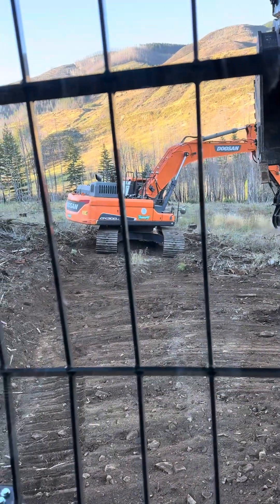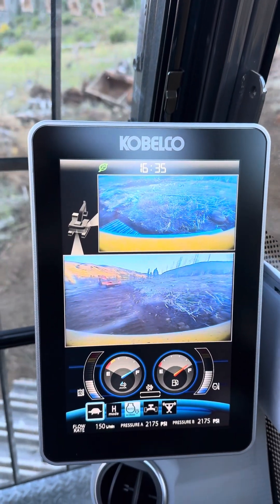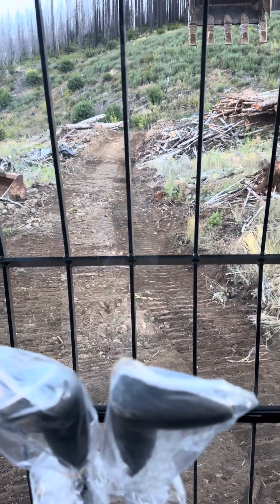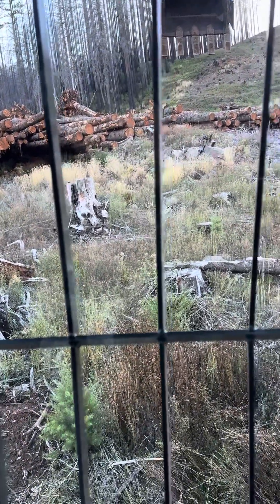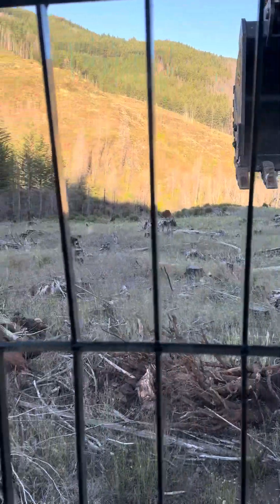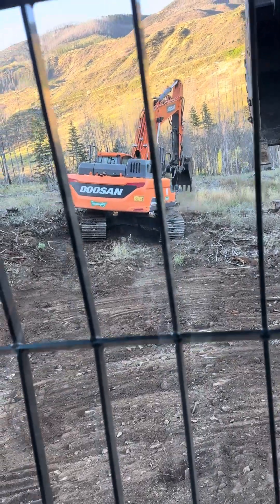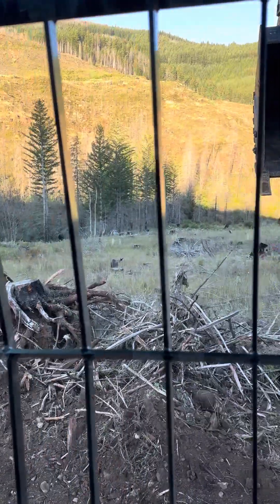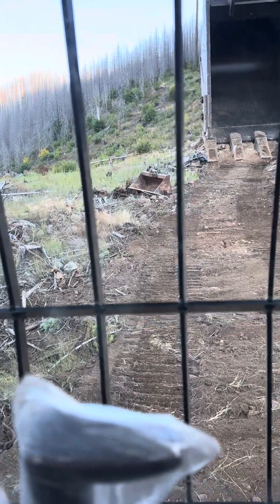First day on our fish project!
Starting our fish project up Copper Creek up the Molalla river corridor, we will placing over 290 logs/root wads in the river to help with salmon beds! This will be a fun and difficult project all in one lol but with the right tools and people we will get it done 👊🏻